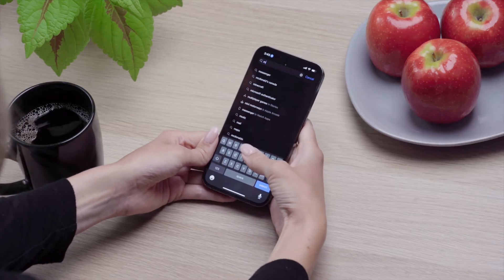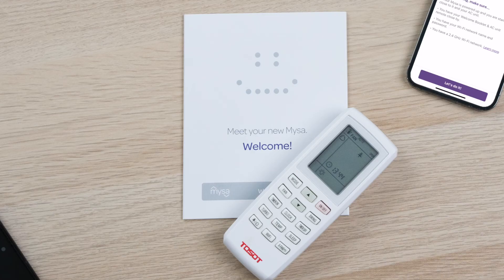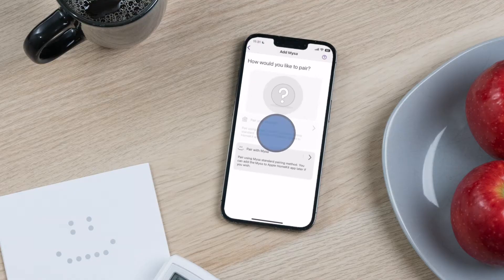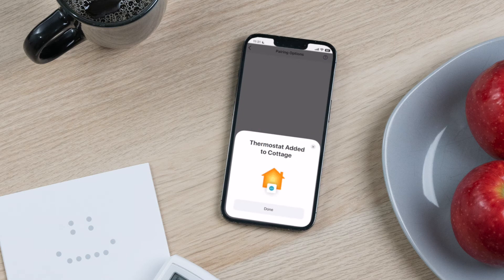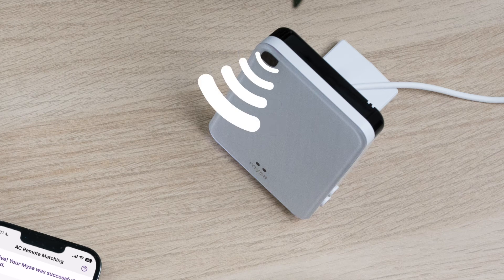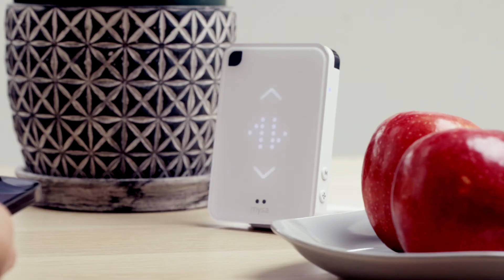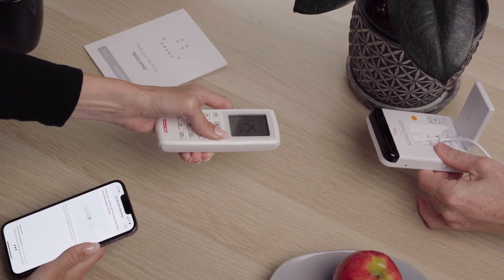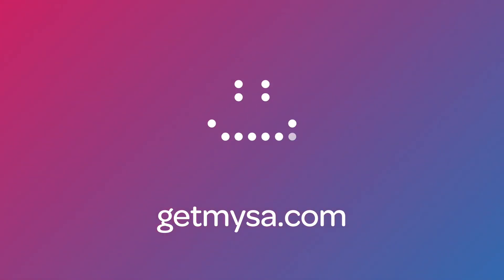Apple HomeKit Pairing for Mysa for AC and Mini-Split Heat Pumps - Mysa Academy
Want to know how to pair your Mysa for AC and Mini-Split Heat Pumps with your Apple HomeKit account? This guide will take you through how to get started, network requirements, how to add Mysa Smart Thermostats into the HomeKit app, and some basic connectivity troubleshooting.

NOTE: if you have an Apple iOS device but do not use HomeKit (Apple's Smart Home platform), please refer to our iOS pairing video here: